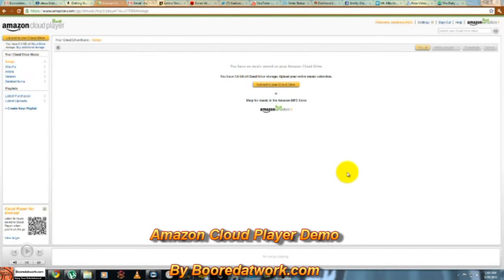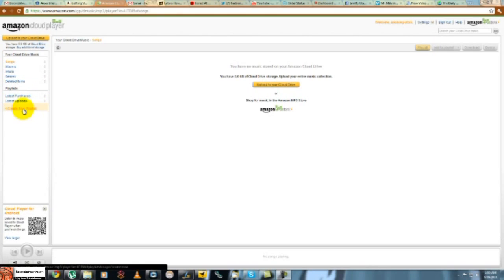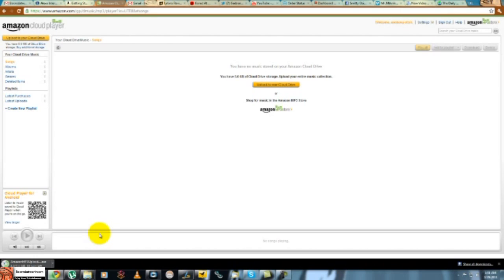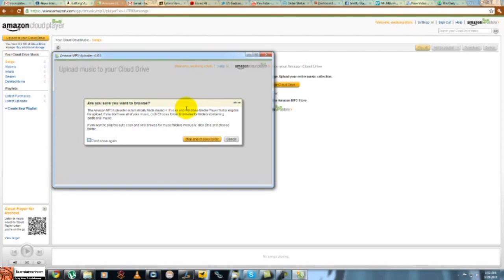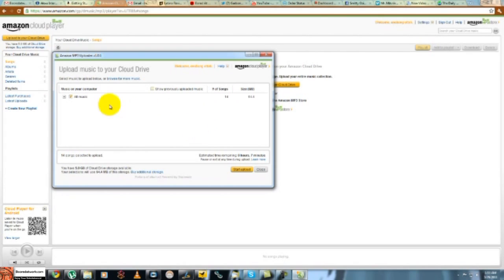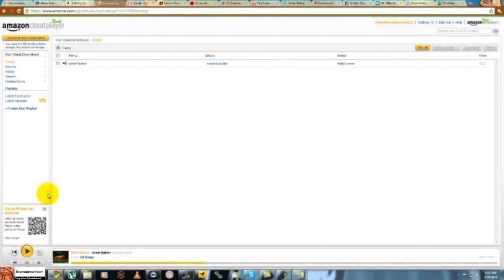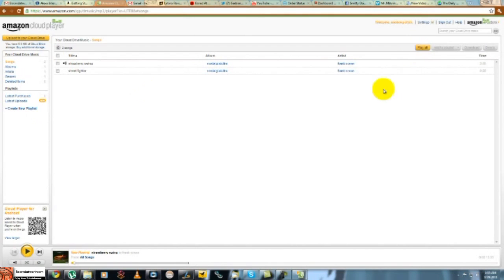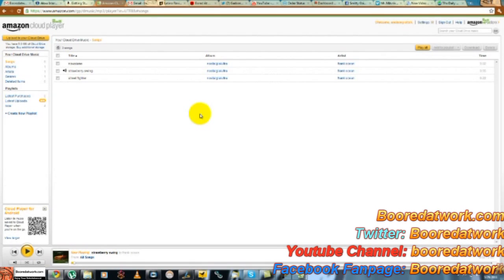Amazon Cloud Player Demo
Amazon has just launched its Cloud music service called Amazon Cloud Player. Which allows user to upload their own music to player any where, on a laptop  at work or even on their Android device through the Amazon Mp3. Providing you 5Gb of Cloud music storage space and you can always purchase more.

It's a very simple process as you will see in our video demo. But here are Amazon's steps

How to Get Started with Cloud Drive and Cloud Player
Step 1. Add music to Cloud Drive

Purchase a song or album from the Amazon MP3 Store and click the Save to Amazon Cloud Drive button when your purchase is complete. Your purchase will be saved for free.

Step 2. Play your music in Cloud Player for Web

Click the Launch Amazon Cloud Player button to start listening to your purchase. Add more music from your library by clicking the Upload to Cloud Drive button from the Cloud Player screen. Start with 5 GB of free Cloud Drive storage. Upgrade to 20 GB with an MP3 album purchase (see details). Use Cloud Player to browse and search your library, create playlists, and download to your computer.

Step 3. Enjoy your music on the go with Cloud Player for Android

Install the Amazon MP3 for Android app to use Cloud Player on your Android device. Shop the full Amazon MP3 store, save your purchases to Cloud Drive, stream your Cloud Player library, and download to your device right from your Android phone or tablet.